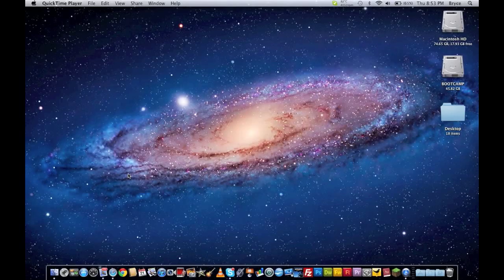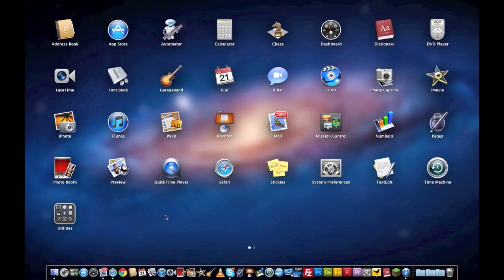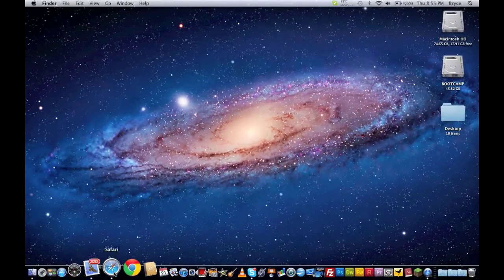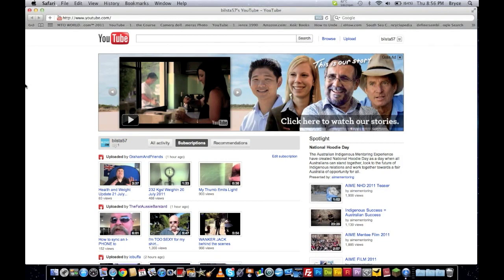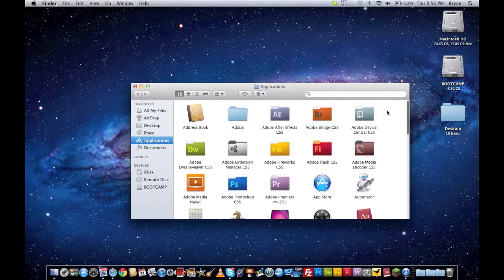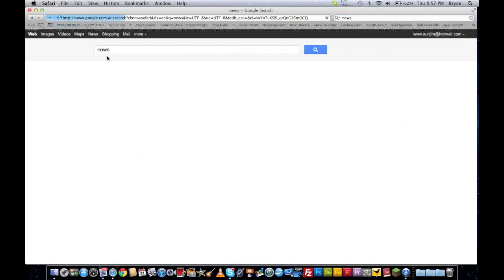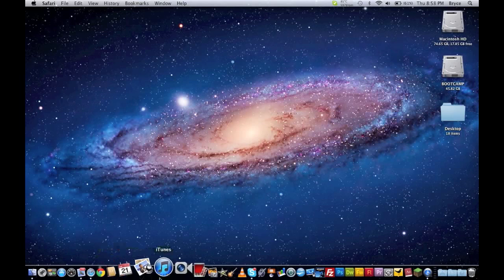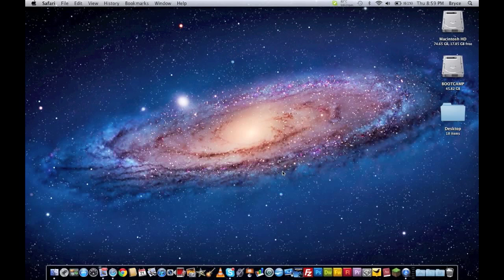Mac OSX Lion Hands On [Bilsta57]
- This is my quick hands-on video of Apple's new Mac OSX Lion.

The song in the intro was: Slim Thug - Like a boss